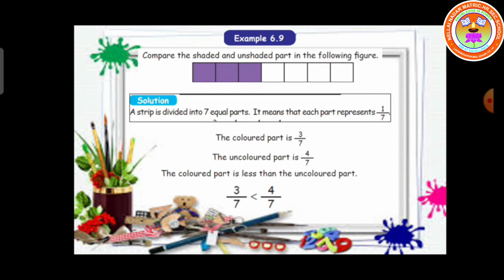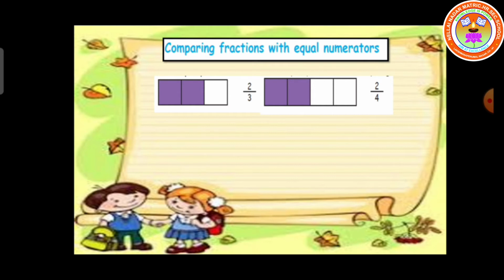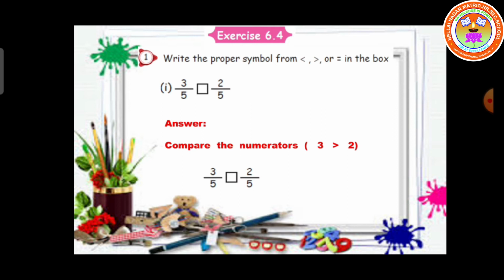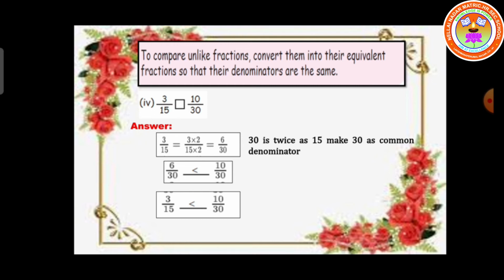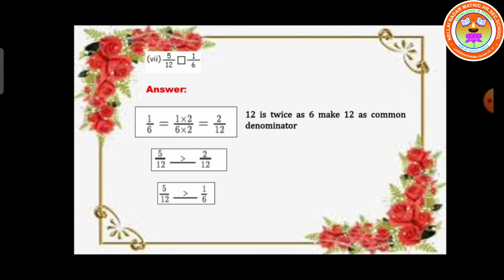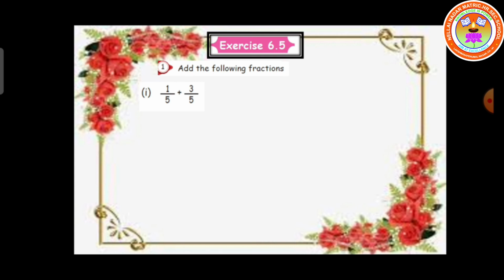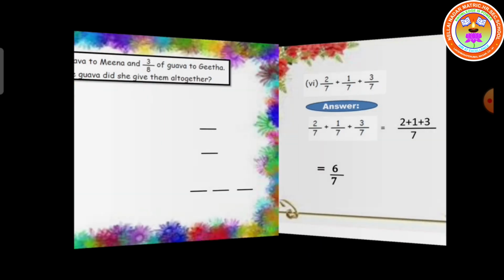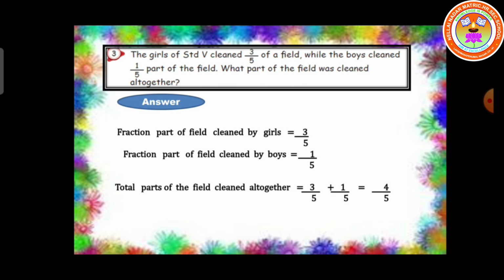Std 5 Maths A Abirami